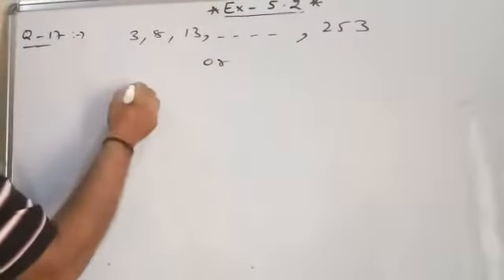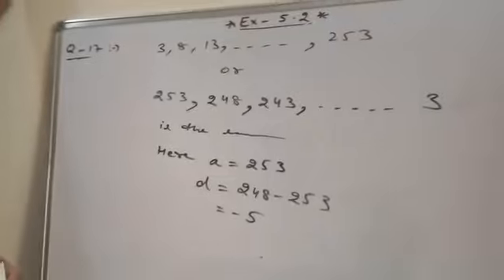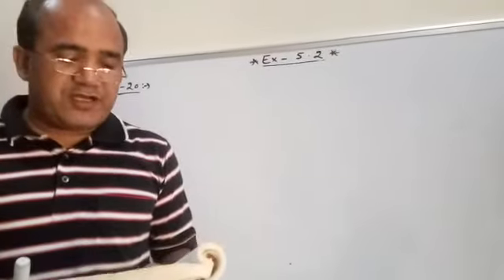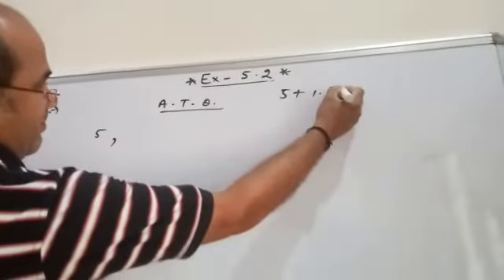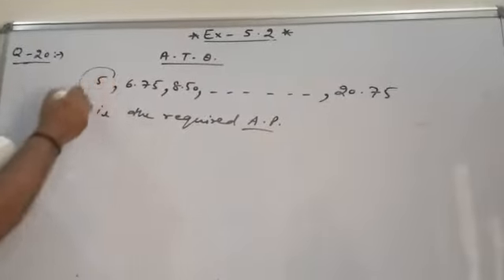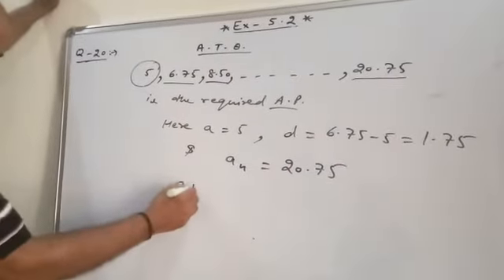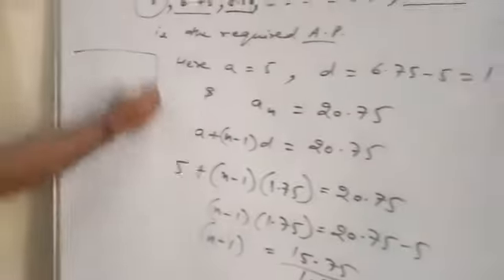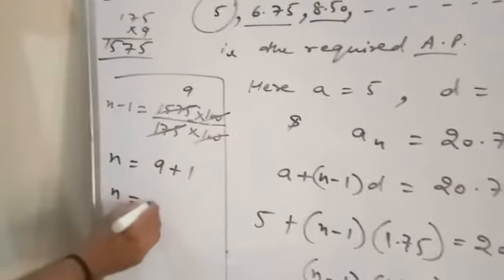Chapter 5 g